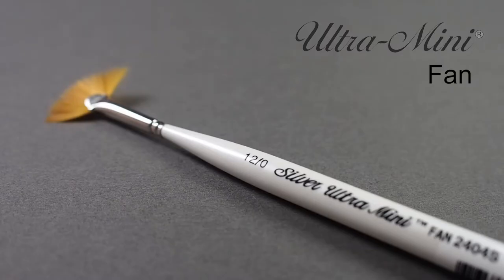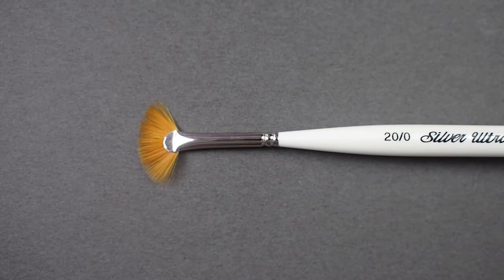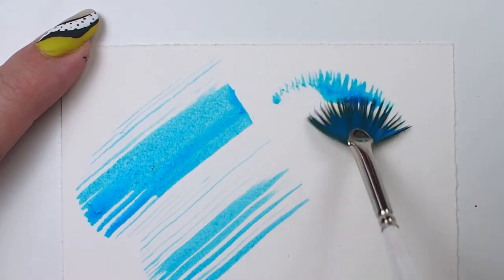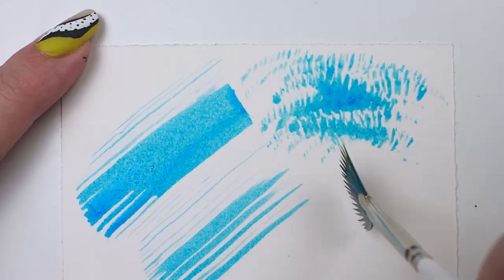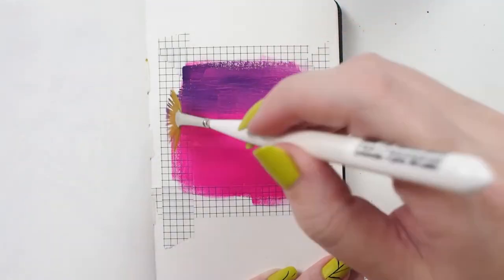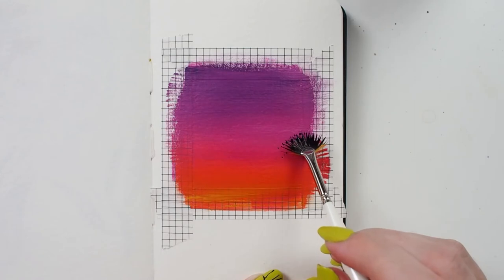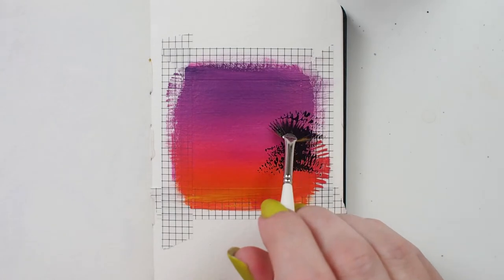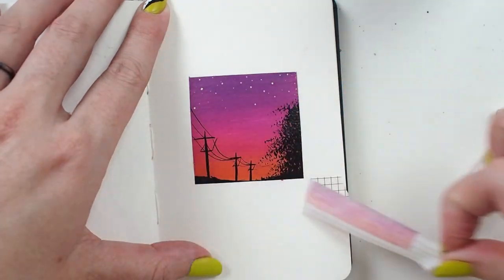How to Use an Ultra Mini Fan Brush